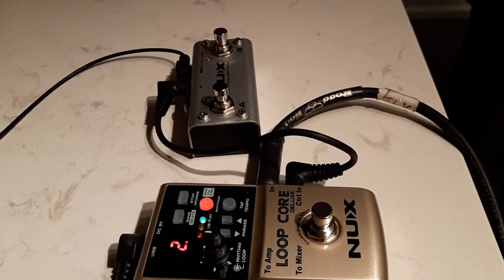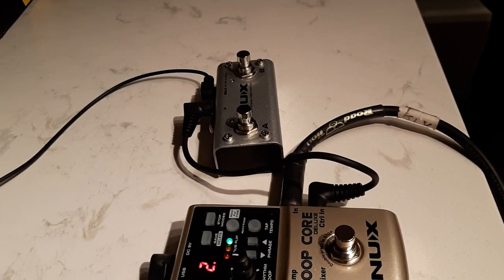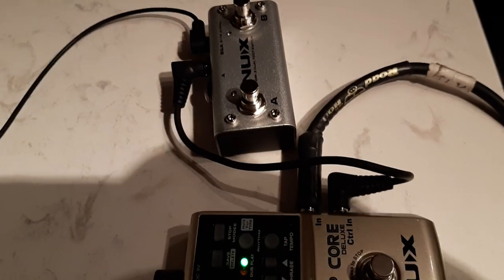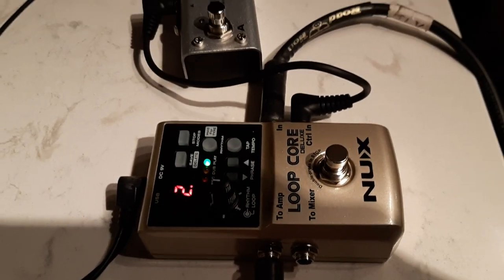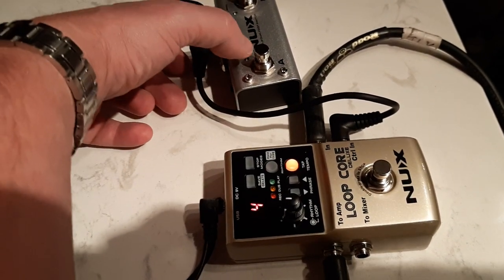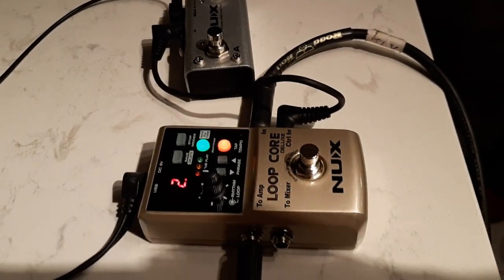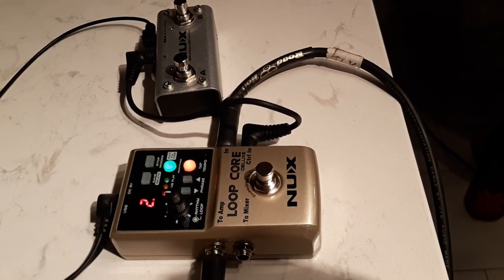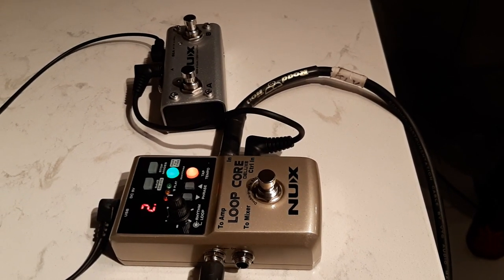Nux Loop Core Deluxe with AB switch from JL